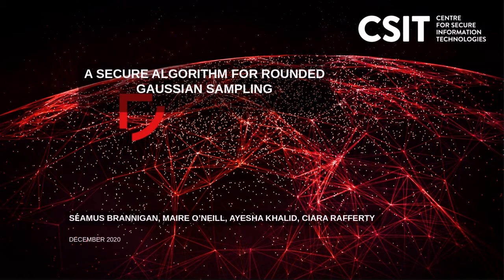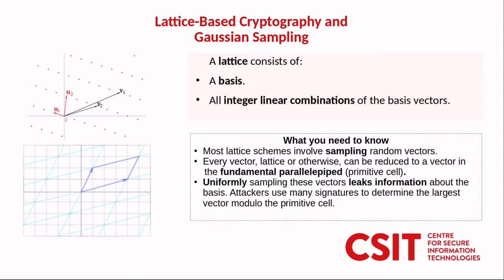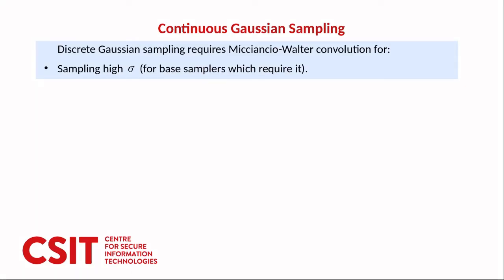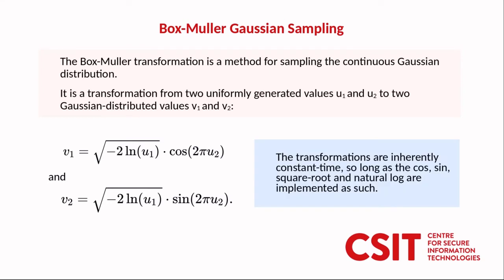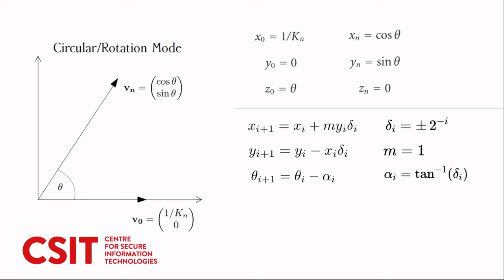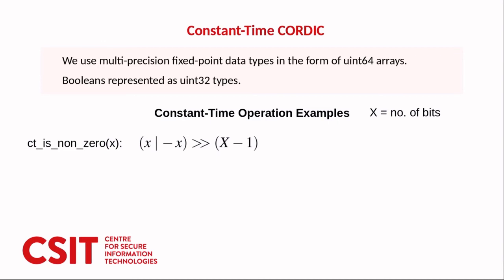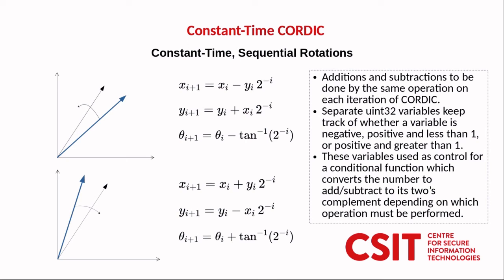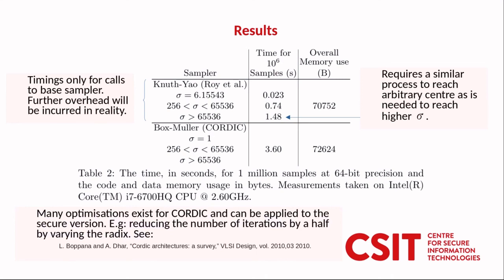A Secure Algorithm for Rounded Gaussian Sampling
Presentation held at CANS 2020.
Paper by Séamus Brannigan, Maire O’Neill, Ayesha Khalid and Ciara Rafferty